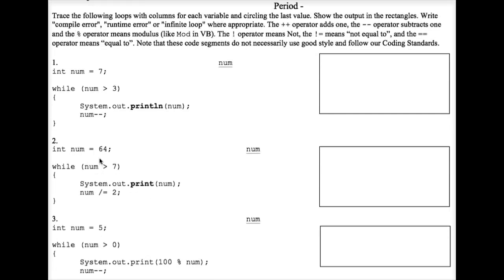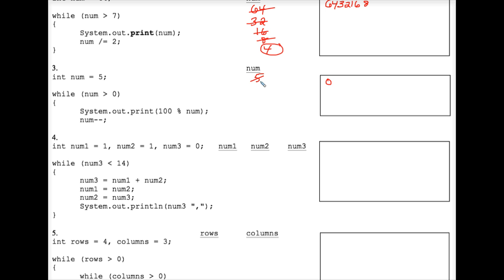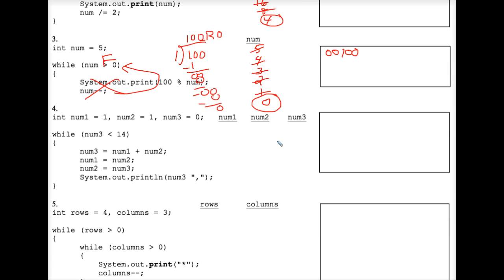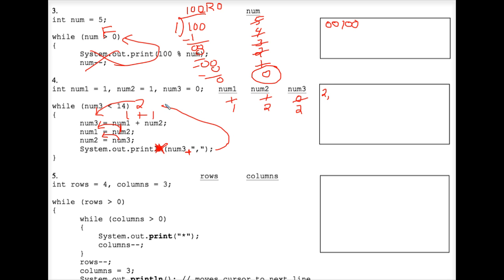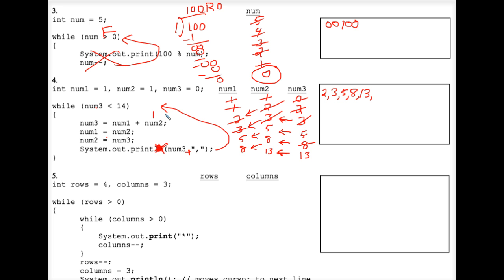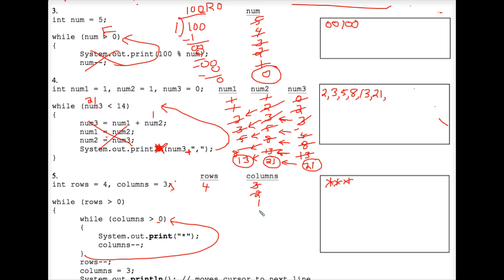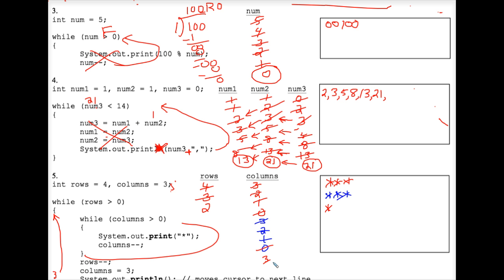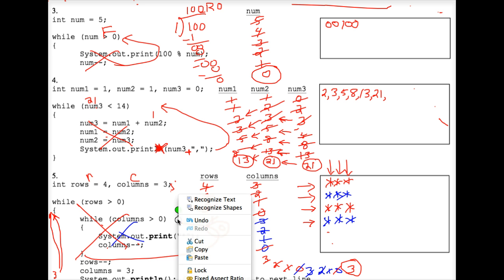Java While Loop Worksheet #3